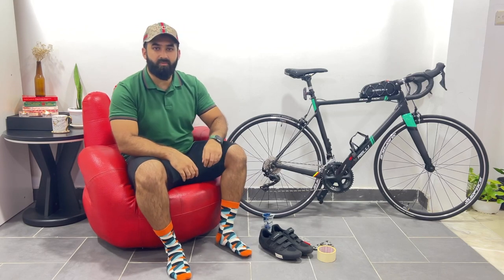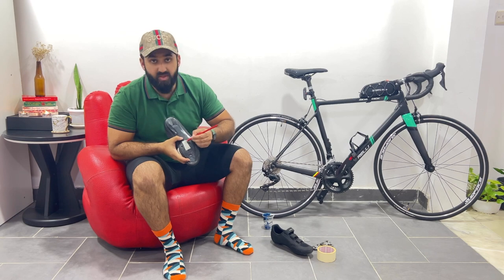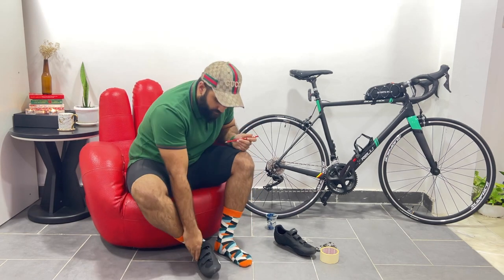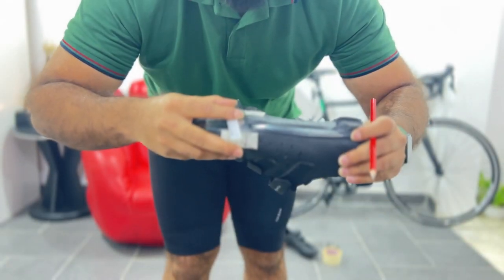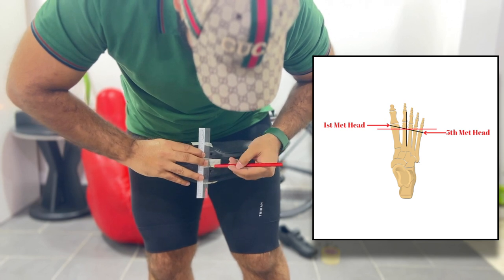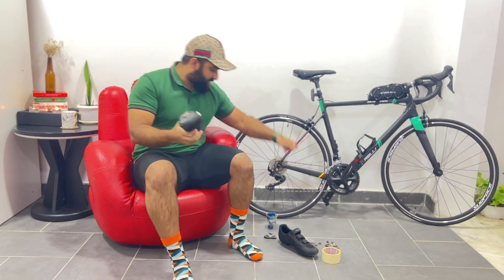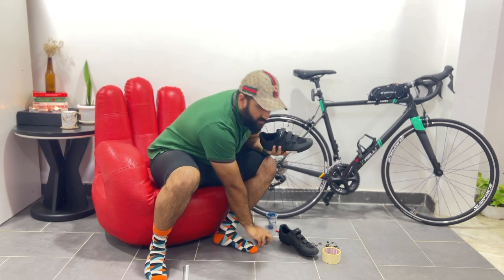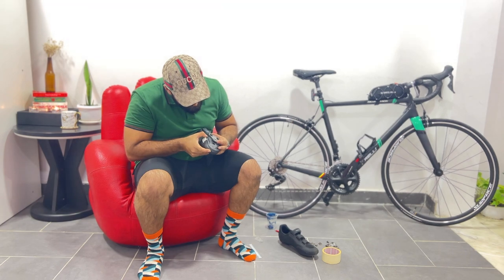How to install Cleats on Your Cycling Shoes.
Say Goodbye to Discomfort with This Comprehensive Video Guide. In this instructional video, I'll be discussing the proper method for cleat installation. By adhering to the guidelines outlined in the video, you can effectively address any discomfort experienced while cycling in your shoes.